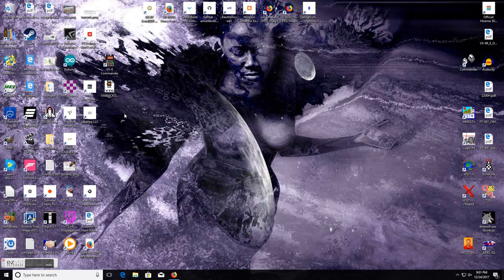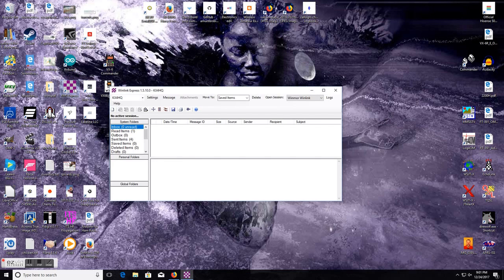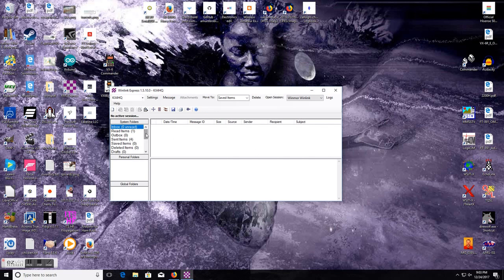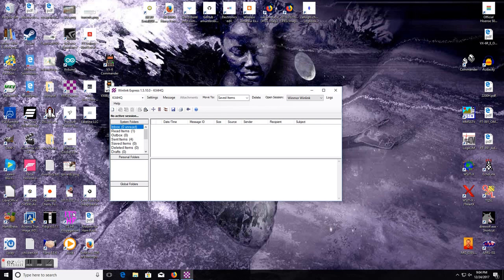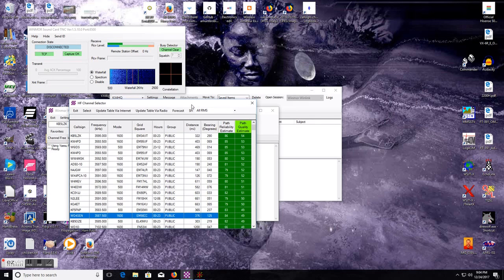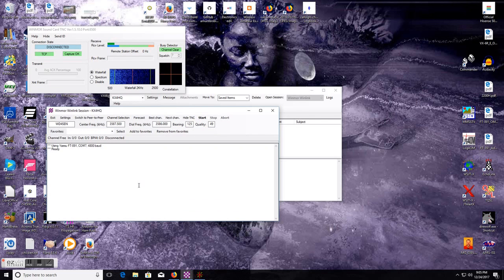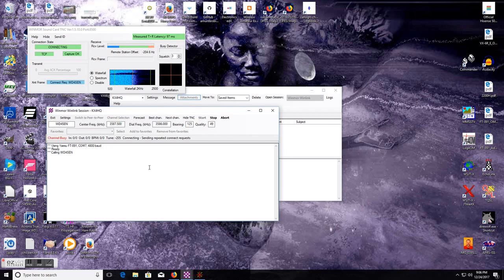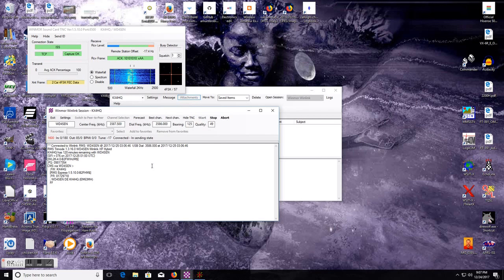Winlink Express with the Yaesu FT-891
Showing you how to send emails via radio waves when the internet is down or not available using the Yaesu FT-891 and a program called Winlink Express. I show you how to configure Winlink Express for the FT-891 and the peculiarities with that radio and this program